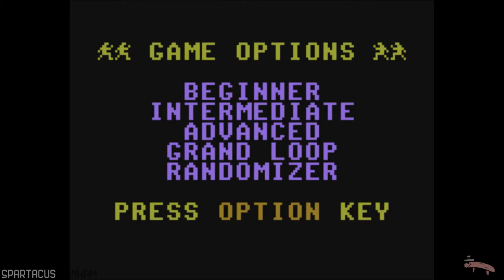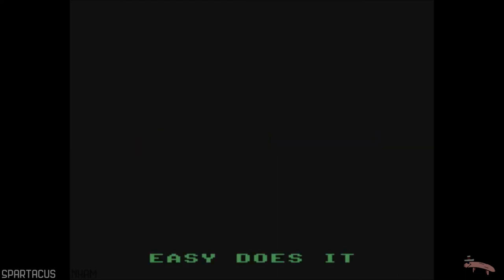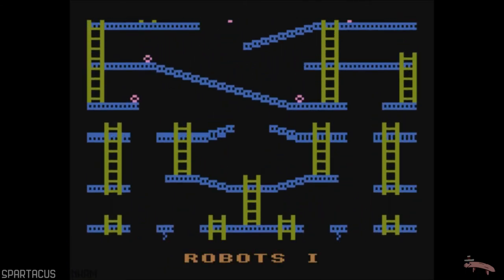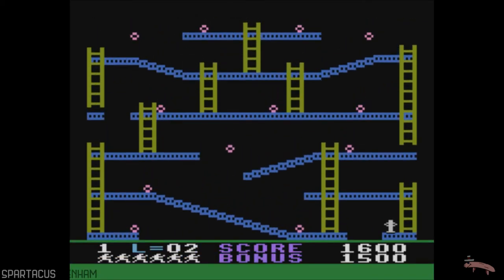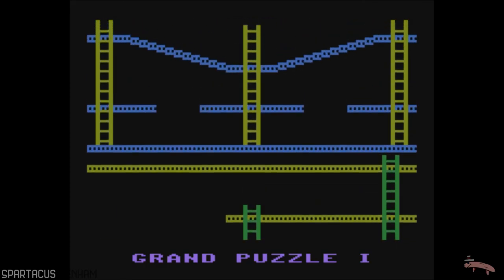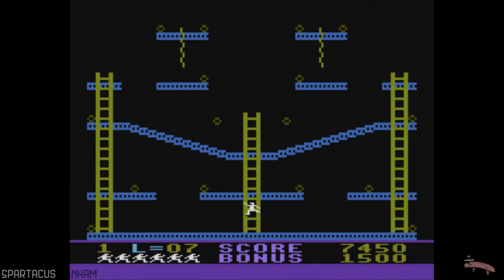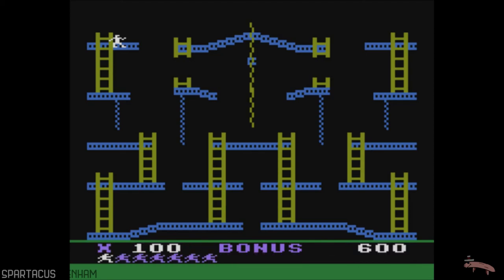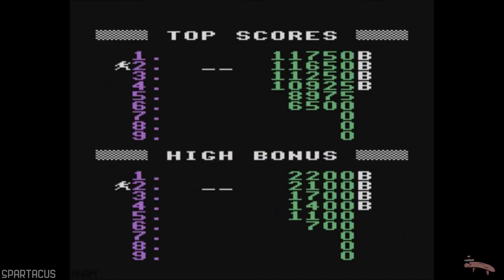Collect All the Things – Jumpman for the Atari 800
Jumpman for the Atari 800 computer is a classic retro puzzle platform game on the classic Atari 800 computer.  Jump around levels while figuring out the puzzle of how to navigate them and collect all the things.